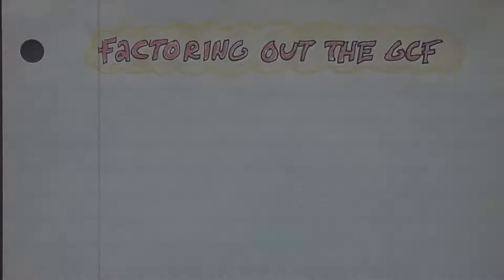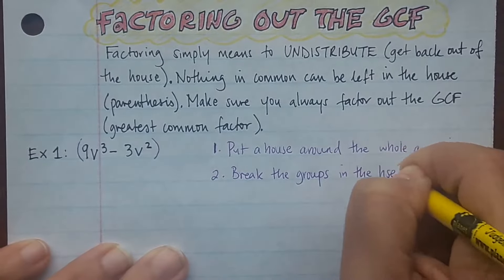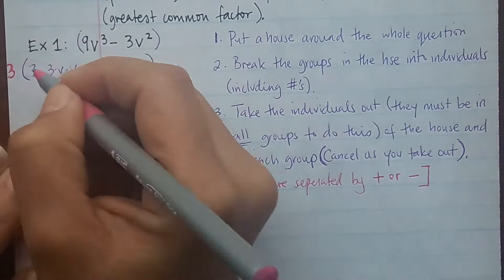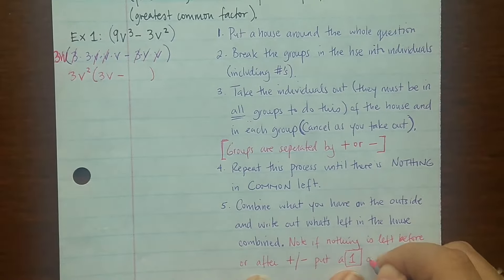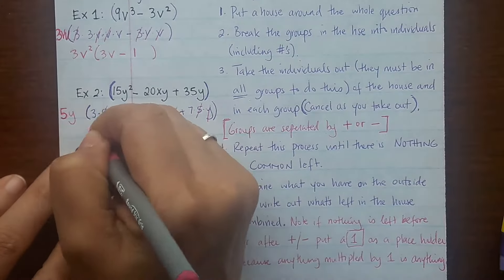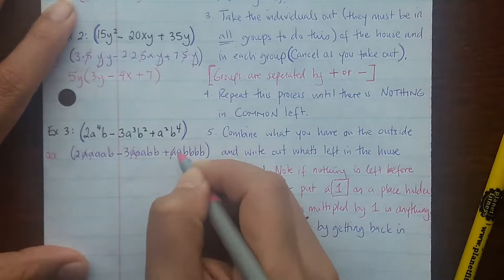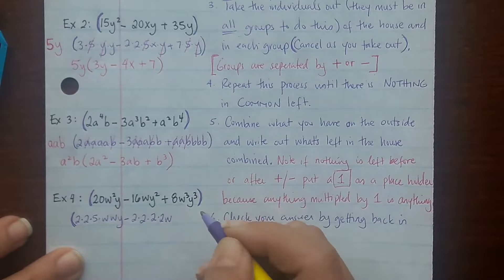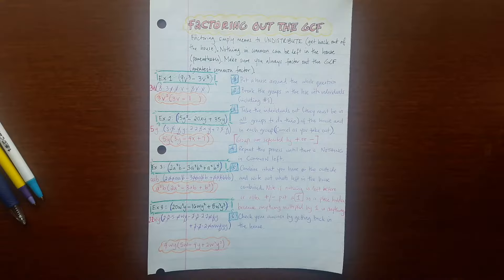Factoring Out the GCF